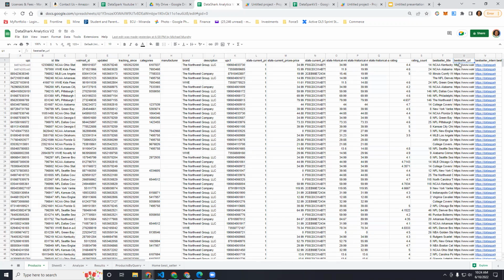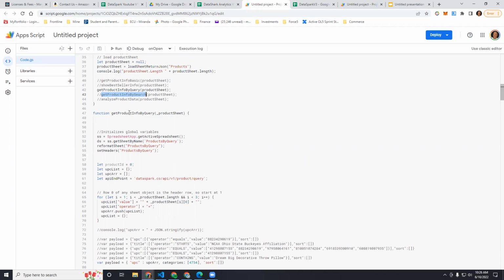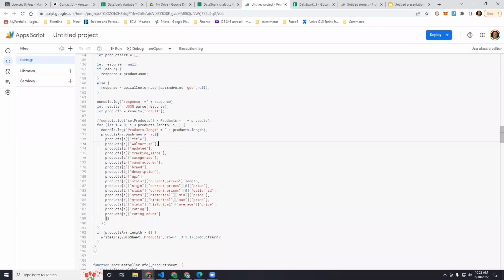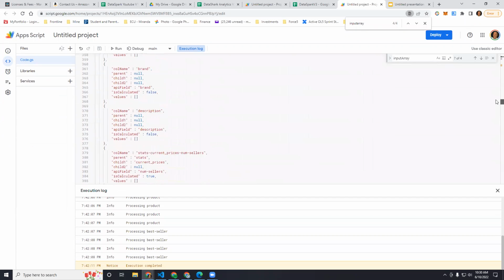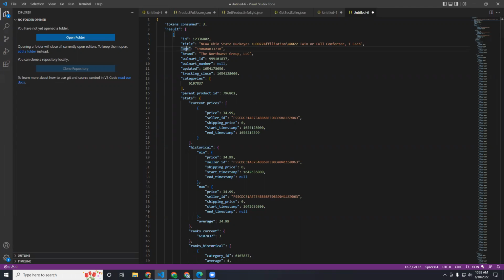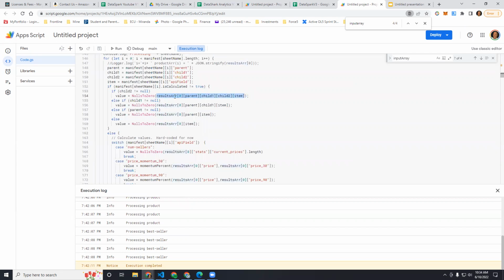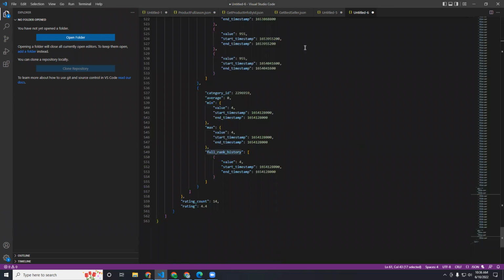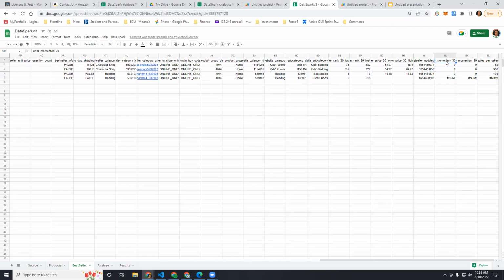Dataspark API with Google Sheets - Episode 4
In this video, we start making decent progress, but I'm also seeing limitations in Google Apps Sheets.   Perhaps they aren't limitations, so much as unexpected difficulties.